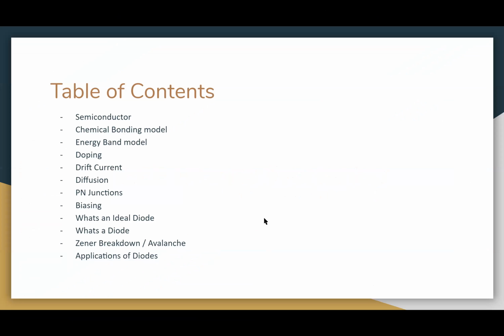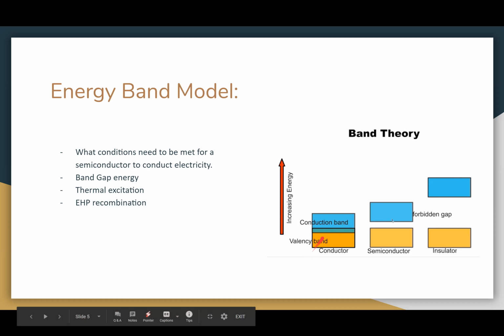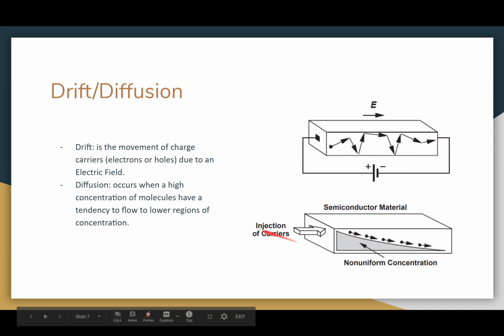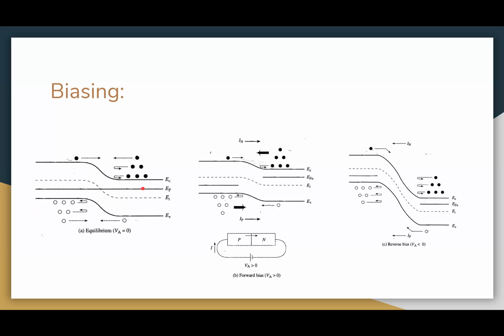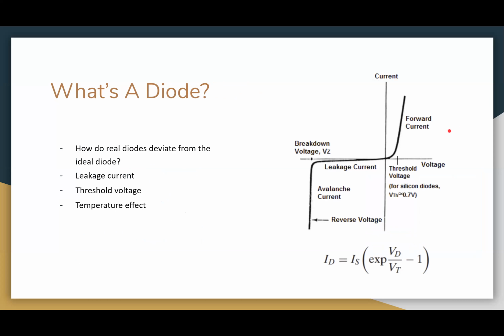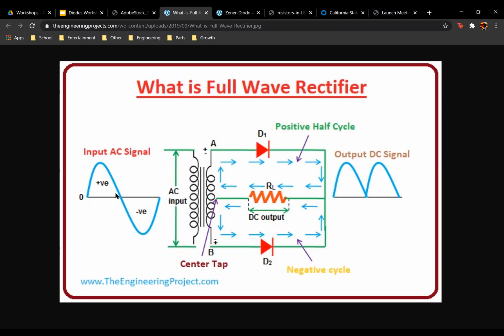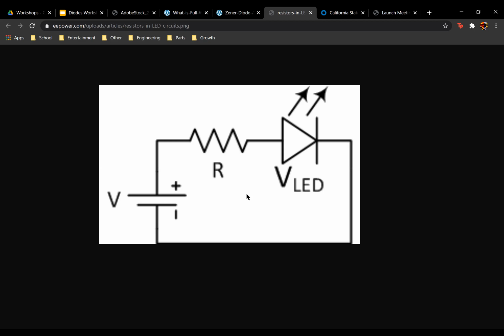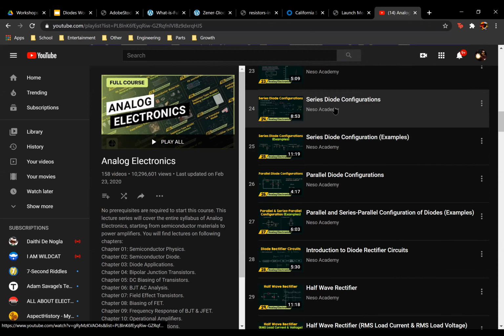Diodes Workshop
Introduction to Diodes and how they work and may be used in a circuit. Building towards Transistors.